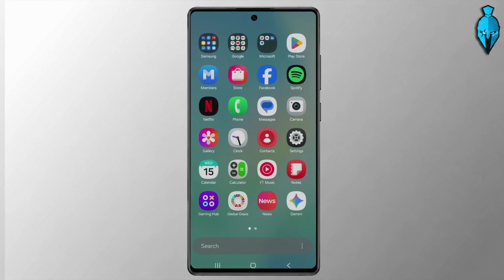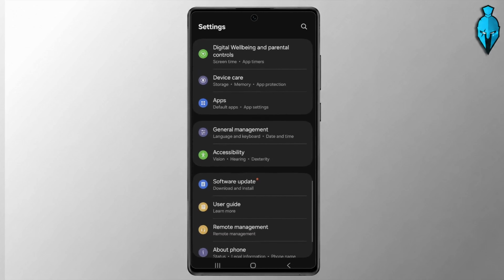How To Turn Off Developer Mode On Android - Full Guide